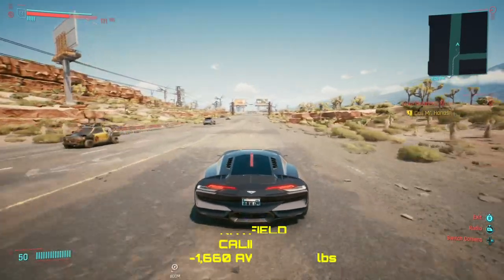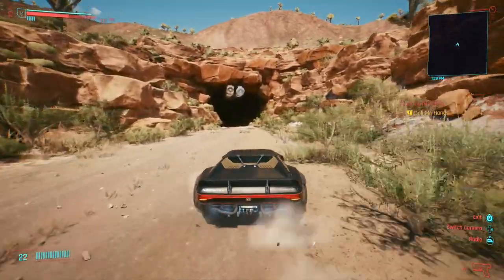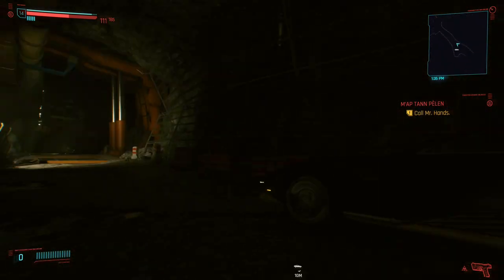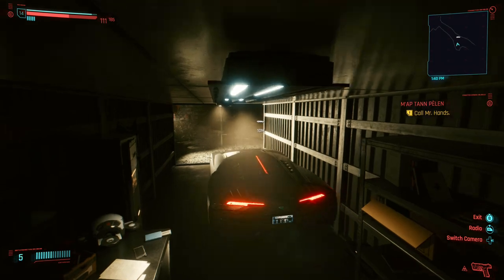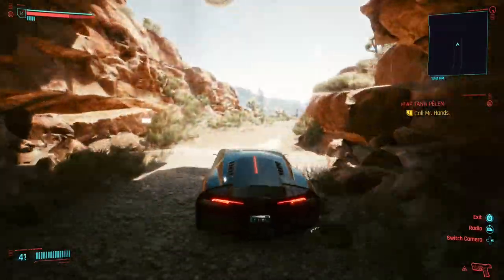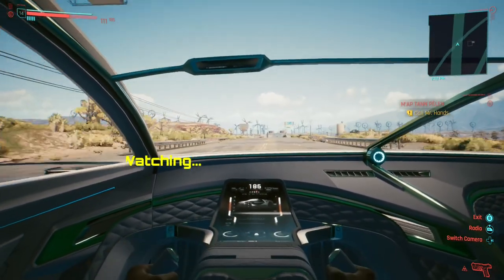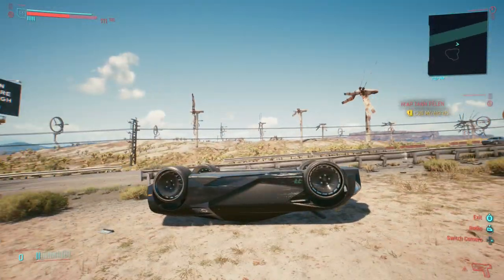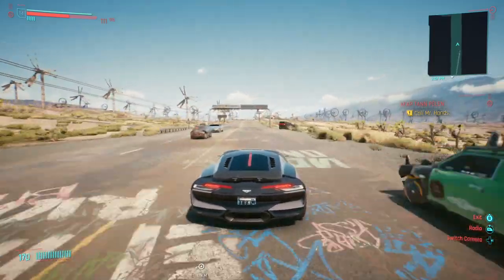How get one of the Fastest Cars in the game for FREE! - RAYFIELD CALIBURN - Cyberpunk 2077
Cyberpunk 2077 Tips
How get one of the Fastest Cars in the game for FREE!  RAYFIELD CALIBURN

Unlocked by completing the mission Ghost Town.

Song: The Runner

Reach out to Daryl Myers, check out his youtube channel and visit his website to request music like in this video. Lots of time and effort goes into his music. You won't be disappointed.

◾Edited by: Spilteam2 "AKA" John Fortner